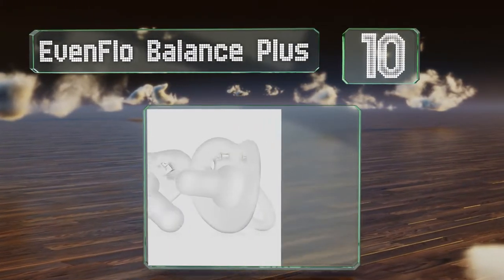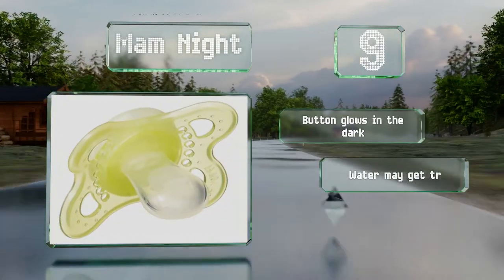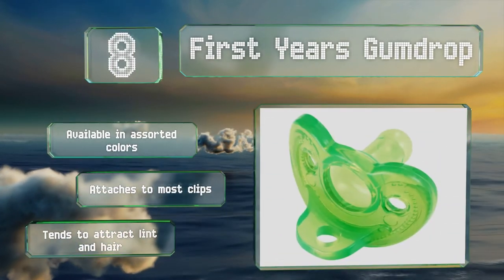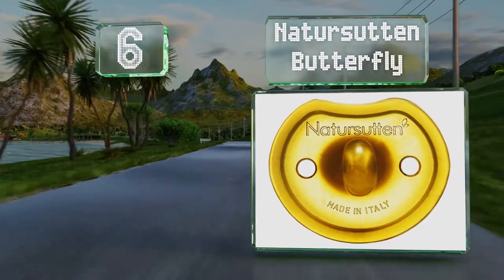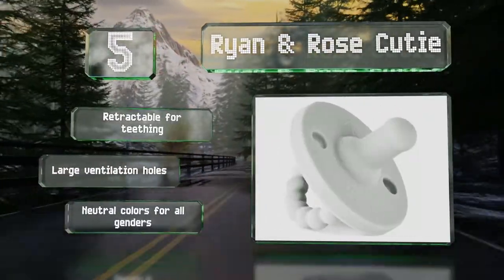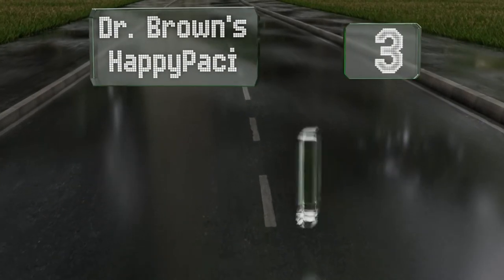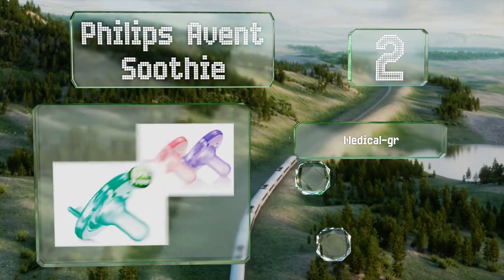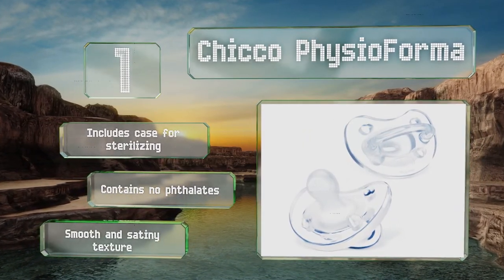BIBS BPA Free Natural Rubber Baby Pacifier Made in Denmark Apricot Pineapple, 0 6 Mon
BIBS BPA-Free Natural Rubber Baby Pacifier | Made in Denmark (Baby Blue/Beige, 0-6 Months) 2-Pack

Pack of 2 Pacifiers in size 1 which is the suitable for ages 0-6 Months.
A favorite for both moms and babies for over forty years, the bibs natural rubber baby pacifier allows your child to self-soothe by exercising their instinctive sucking instinct in the most natural way possible, by mimicking both the shape and soft materials of mothers’ breast. Their classic appearance captures a look that’s both timeless and elegant.
100% free from BPA, PVC and phthalates.
Designed and manufactured in Denmark. Pacifiers may have an engraved or raised logo on the ring.
Care Instructions: Sterilize each pacifier before use by pouring boiling water over it, squeezing any remaining water out, and letting dry for 4–6 hours. For best hygiene practice, pacifiers should only be used for 2–3 months. Do not use a pacifier that shows changes in color or irregularities, though the nipple size may naturally expand with use

Time with your new little one is a gift, and we want you to experience and treasure every moment. We truly believe introducing bibs pacifier is a key to inviting calm into your home, as your baby learns to self-soothe and allows you to enjoy every moment of watching them grow. Gazing into baby’s eyes, taking in little toes, breathing that heavenly new baby smell and eagerly awaiting the sight of their first tooth, the pacifier bestows parent and baby with the gift of calm. Bibs pacifier brings you the highest quality product, doctor and orthodontist approved, fully natural with the most similar feel and shape to real life mamas’ breast —- more than any other pacifier in the market.

Made in Denmark, the bib pacifier has been a favorite for parents, doctors and of course babies for over forty years! A classic baby product, a parent might even recall using bibs when they were small. And now bibs is making a reemergence as many new parents are craving time to slow down, breathe, and return to the simple uncluttered gift of childhood.

The bibs pacifier is stylish, coming in chic vintage inspired colors that complement natural wooden beads and woven fibers, that bring to mind a peaceful simplicity for a time of the past. You can choose from thirty-six magnificent colors and trust us you’ll want them all, whether it’s a particular shield to match a color scheme or a earth tones that compliment skin tones and neutral clothing, you’ll fall in love with all. Sterilize each pacifier before use by pouring boiling water over it, squeezing any remaining water out, and letting dry for 4–6 hours. For best hygiene practice, pacifiers should only be used for 2–3 months. Do not use a pacifier that shows changes in color or irregularities, though the nipple size may naturally expand with use.

infantino

gripe water dropper

portable travel baby swing

gripe water without sodium bicarbonate

infantino flip ergo 4-in-1 baby carrier review

carter's baby carrier